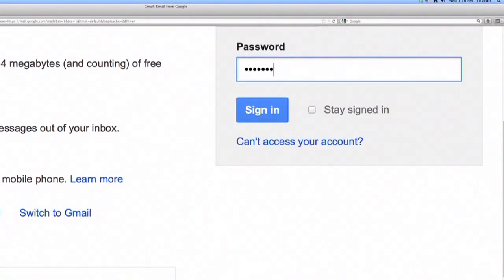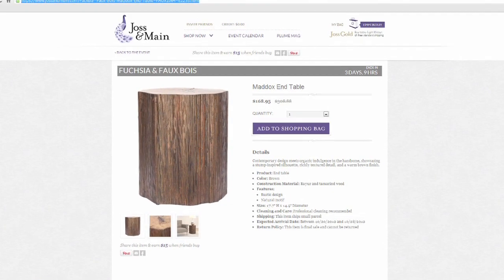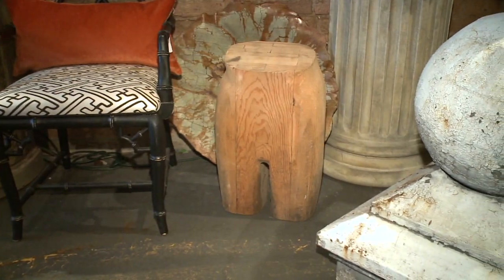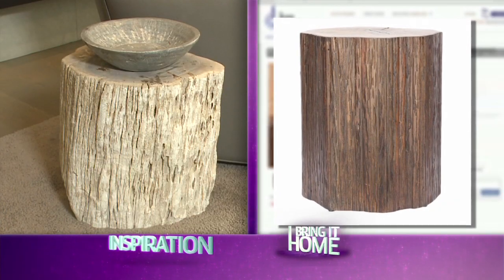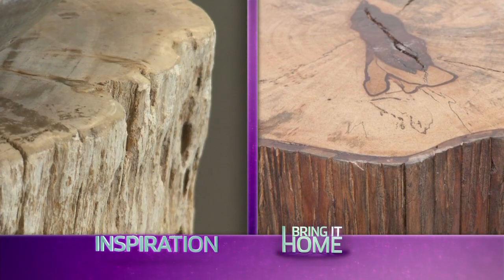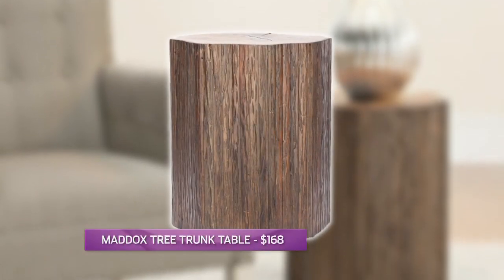Family Room: Joss & Main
No hunt is complete without some online shopping!